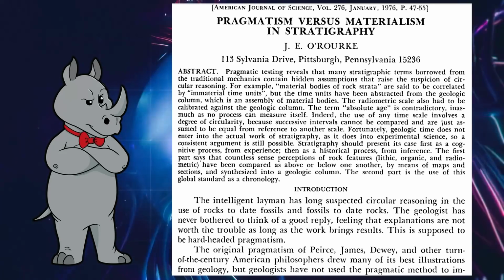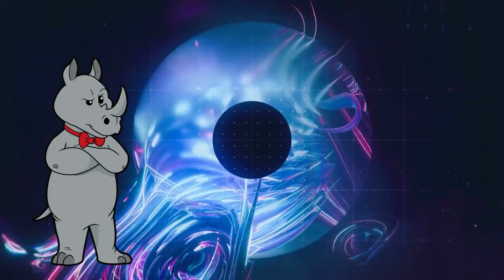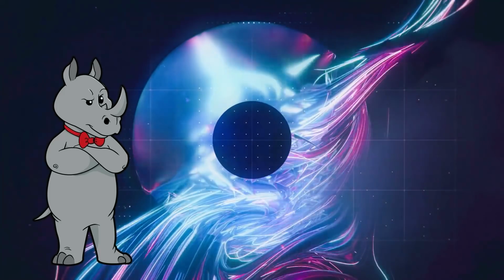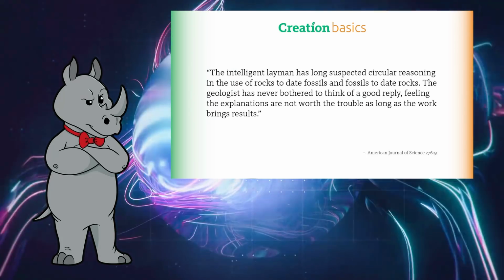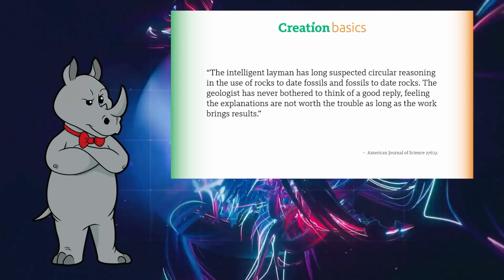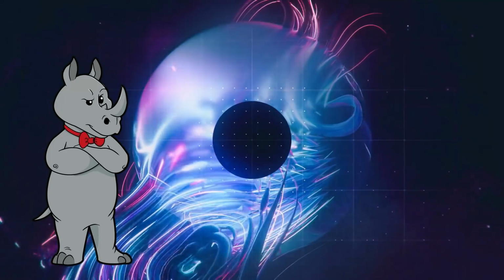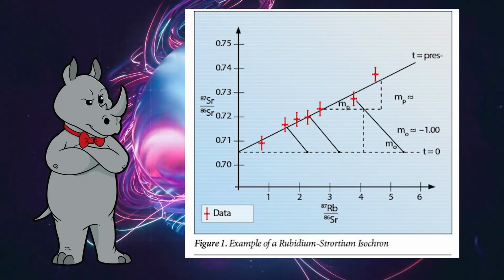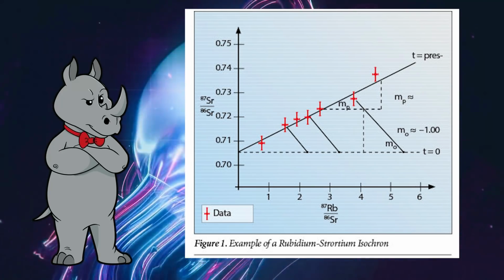✅ If The Earth is 50,000 Years Old, It Must Be Only 6,000 Years Old!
Today, Calvin Smith of Answers in Genesis Canada explains to us that dating methods exist...and then just kinda concludes from there that the earth is young without connecting the dots.

Planets in our Solar System May Have Formed in Fits and Starts
The IntCal20 Northern Hemisphere Radiocarbon Age Calibration Curve (0–55 cal kBP)
Roy R. Lemon. Principles of Stratigraphy. Merrill Publishing Company, 1990.

Mailing Address:
Viced Rhino
Fort Erie, Ontario, Canada
L2A 5N1

Except for the one that is black with a purple ring in it, that one is by Yolup: